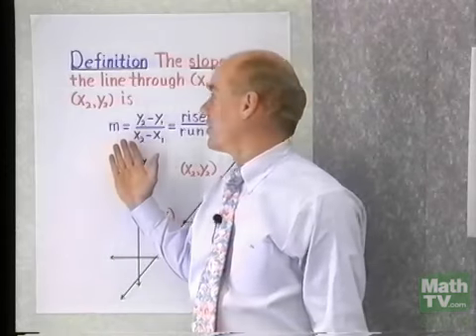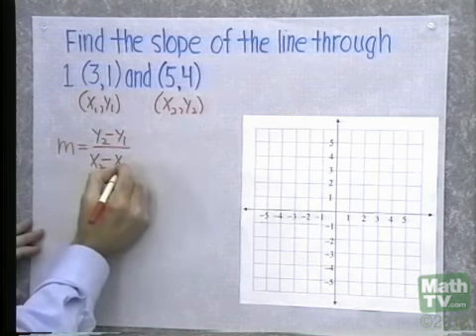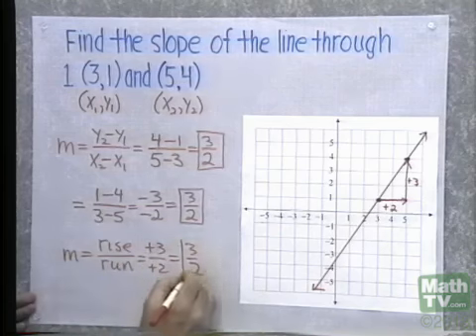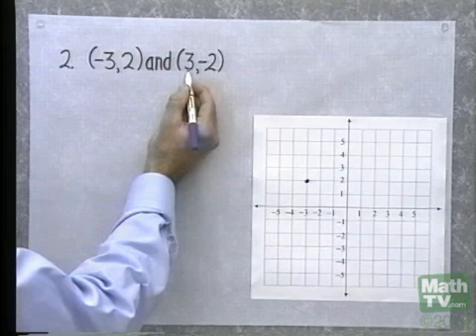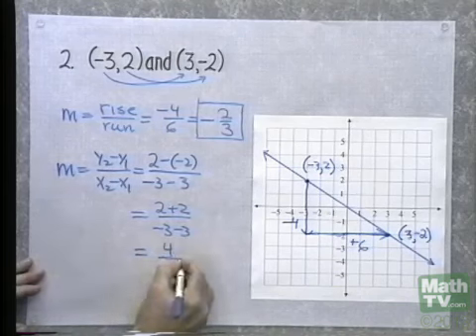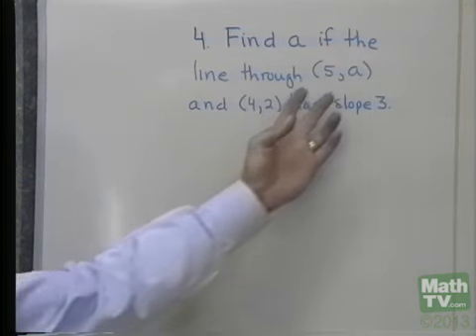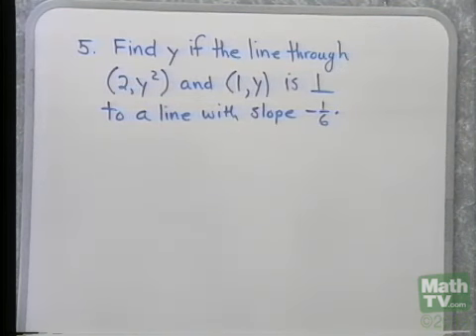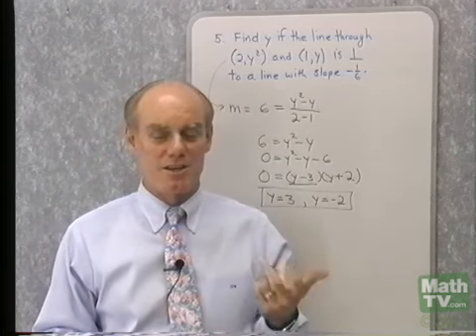The Slope of a Line: Mini-Lecture by Mr. McKeague